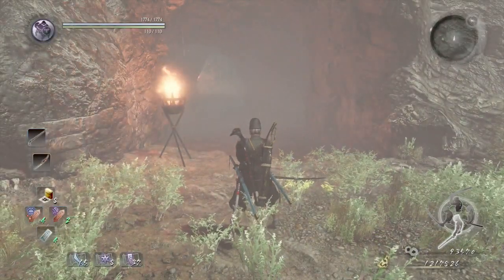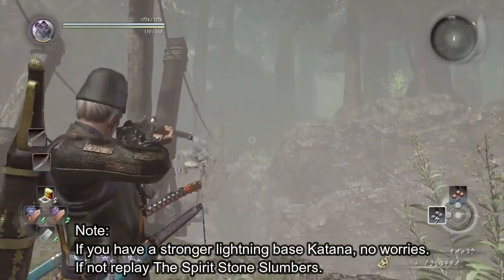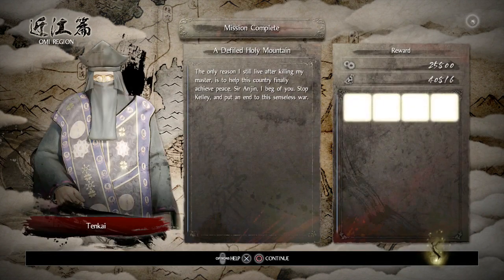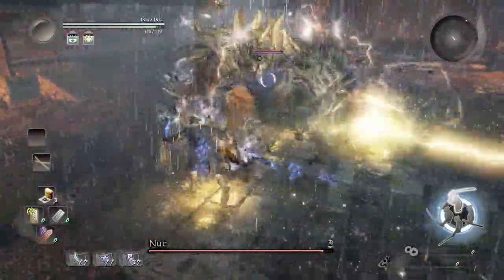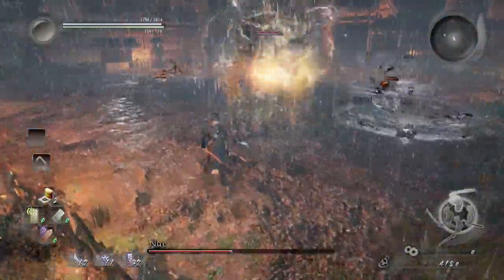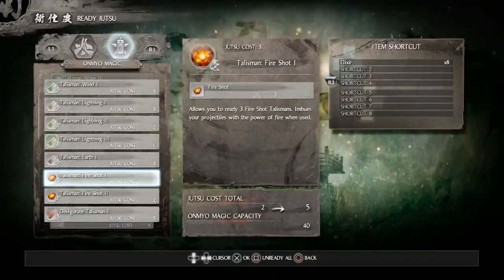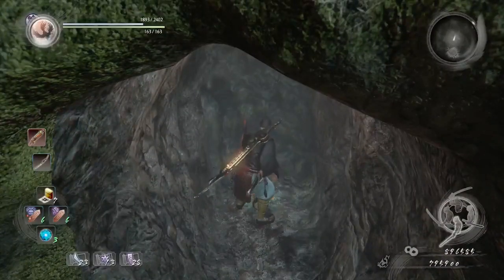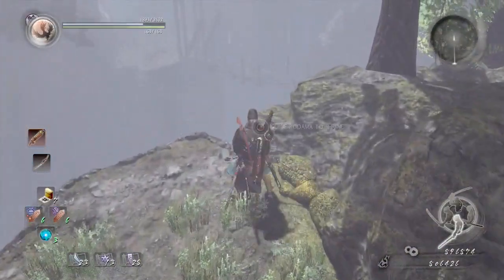[Nioh] pecks Beginners Guide Chapter 15/26, Dojo Training #5, Kodama Searching #15 [PlayStation 4]